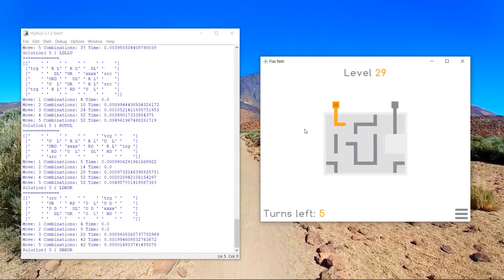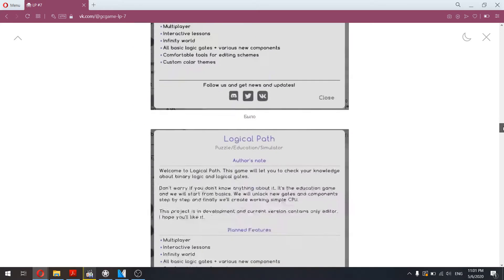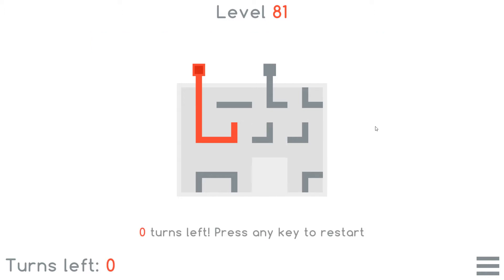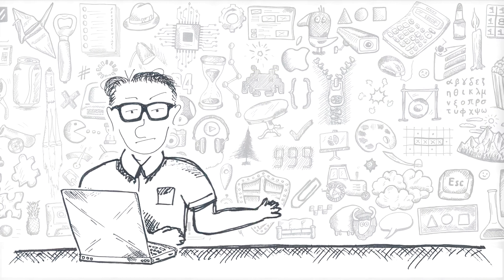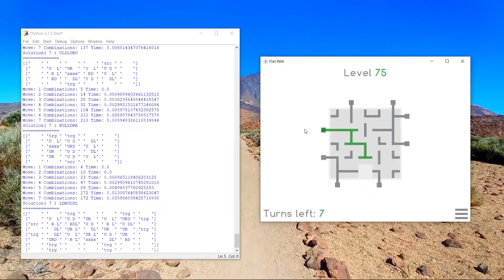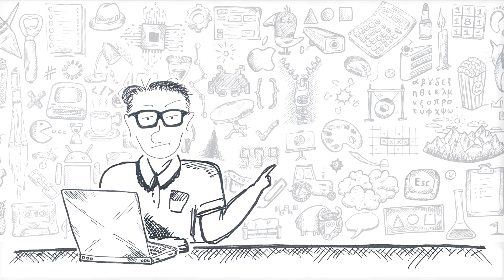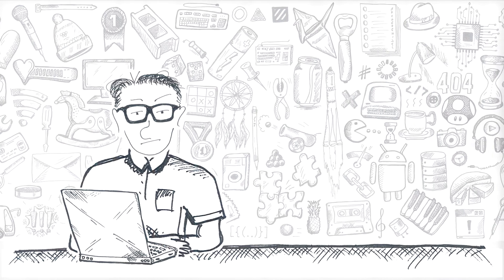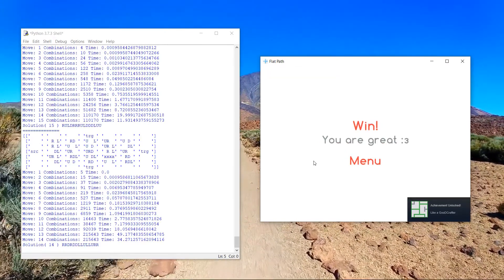Using Python to solve sliding puzzles (Flat Path game)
In this video I am writing a solver for the game Flat Path - the hybrid of "fifteen" game and "pipe" game. Initially, it was about brute forcing every possible move, which should have  taken a few years. Luckily, I needed somewhat less time to find all the solutions to all levels.